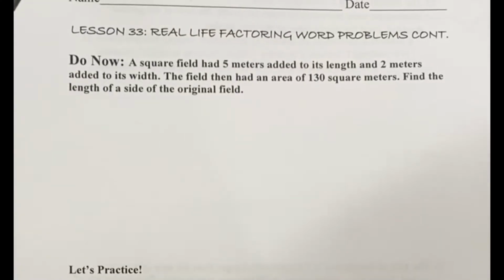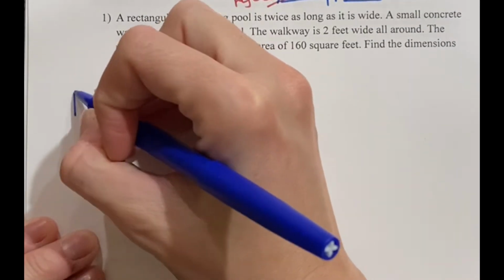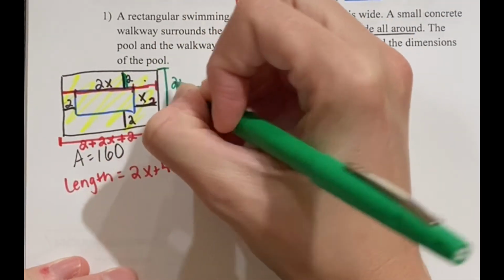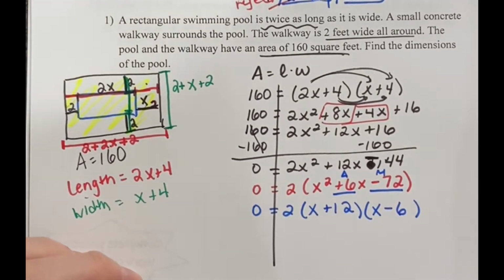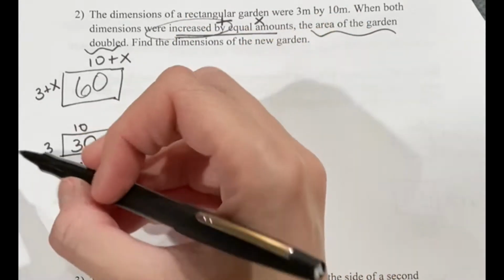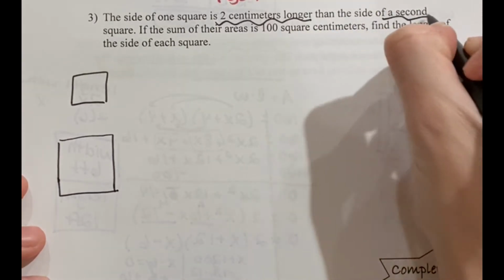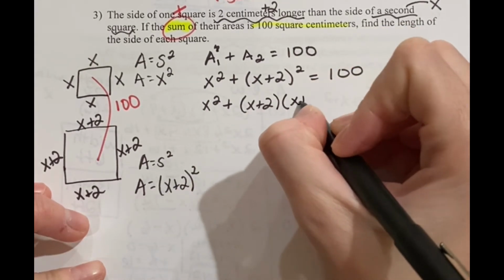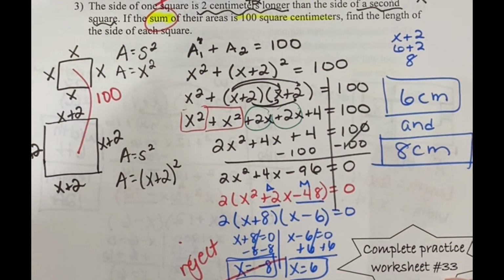Lesson 33 Real Life Factoring Word Problems Cont